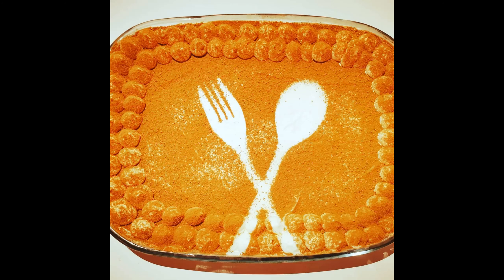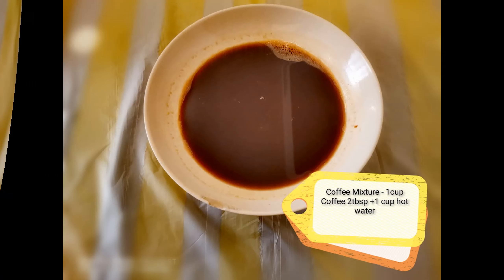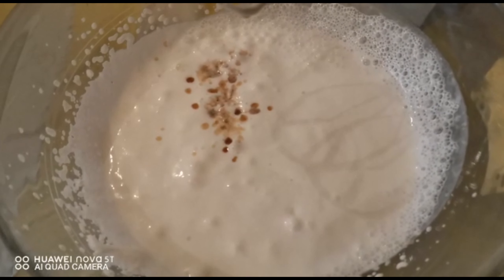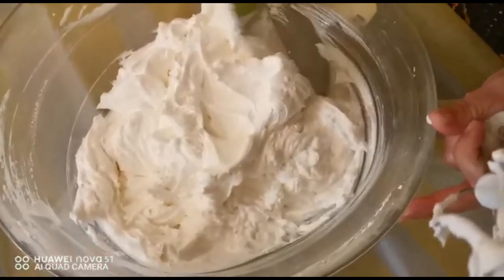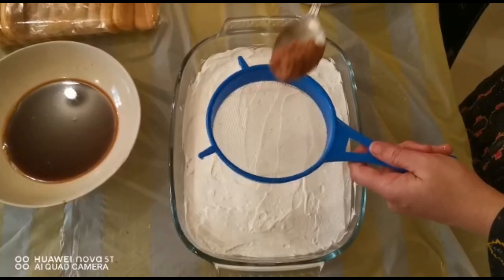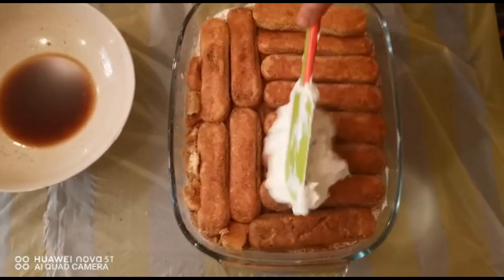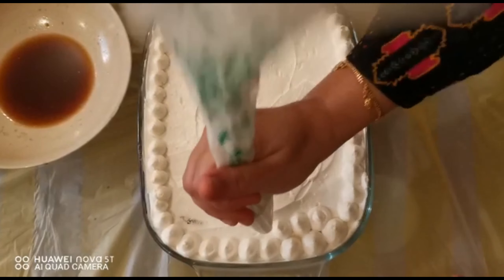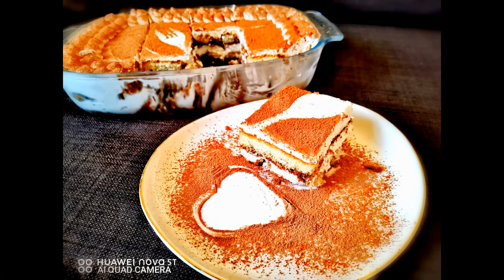EASY EGGLESS TIRAMISU | Yummy beIks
Easy Eggless Non-Alcoholic Tiramisu
10 - Minute Recipe